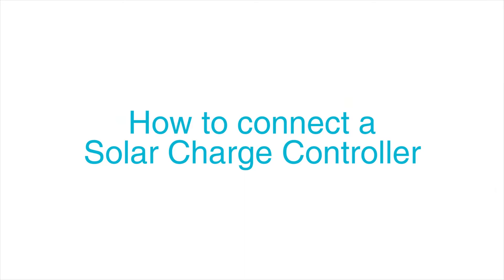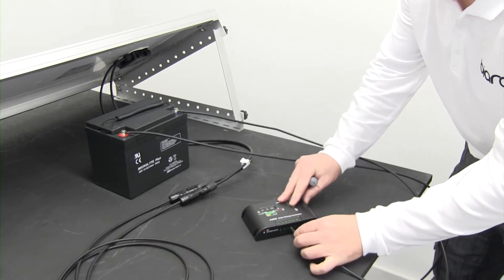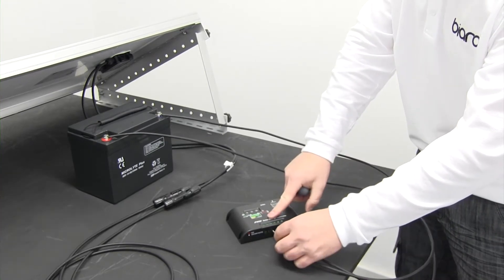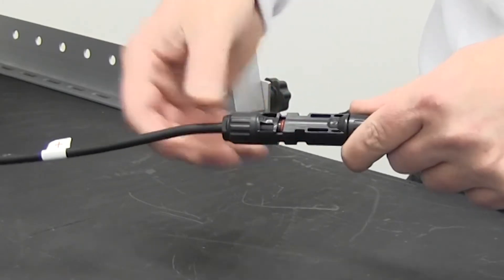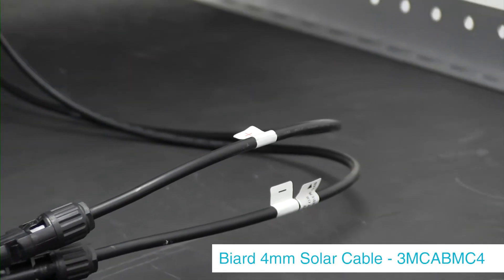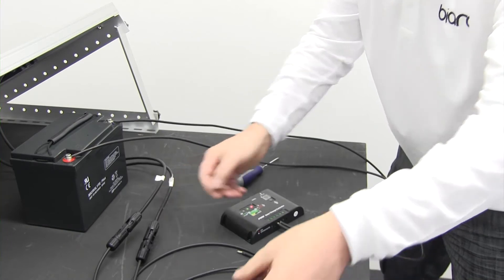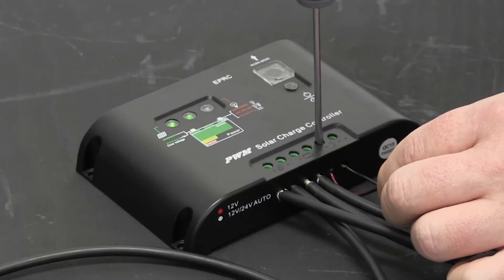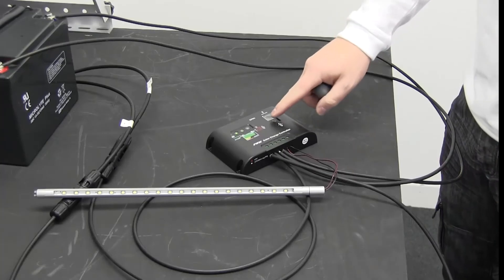How to Install a Solar Charge Regulator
No solar panel is complete without a solar charge regulator, and in this video, we show you exactly how to install one. To get you ready for installation, we’ve made a list of the items you’ll need below.

You will need:
A solar panel
A screwdriver
A solar charge regulator
A battery
A solar cable
A test item (We’ve used a 12V LED strip light)

What is a solar charge regulator?

A solar charge regulator is a must have for all solar charging systems that exceed 10W. These charge regulators stop your battery from overcharging, stops reverse current flows, and charge leakage.